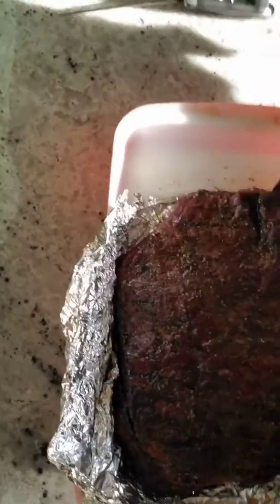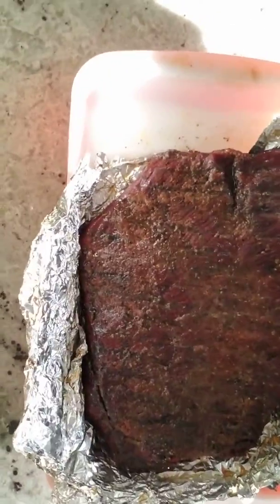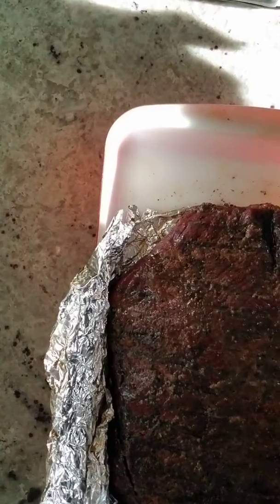Let your meat sit!